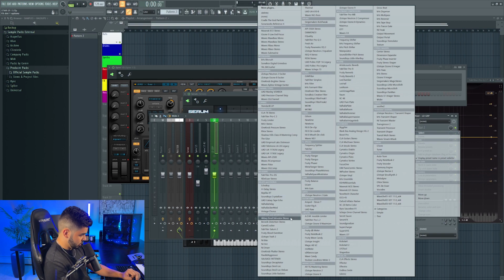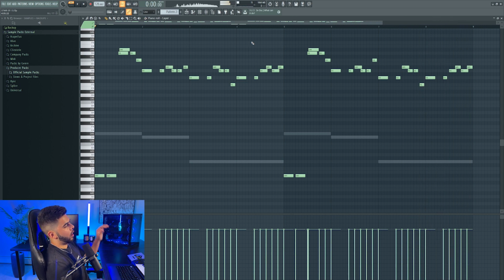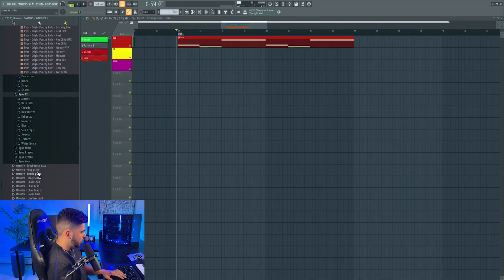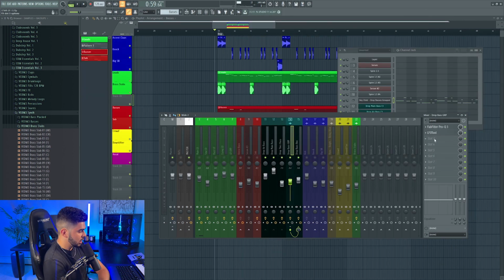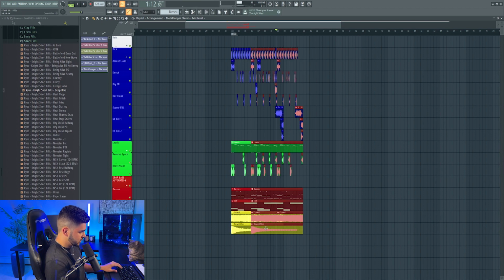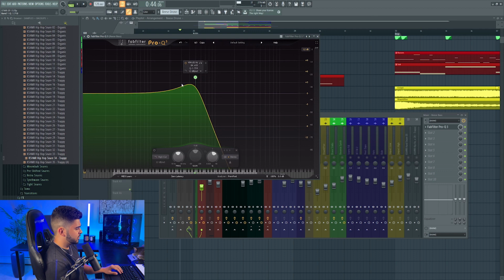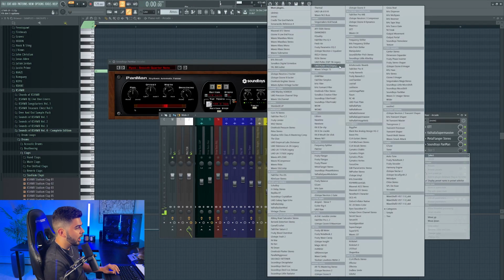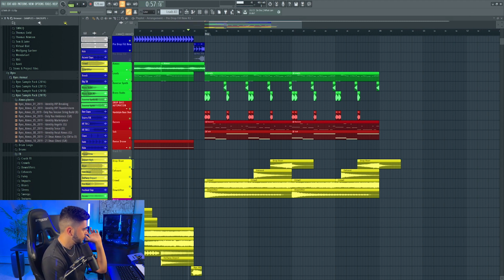Producing Dark Progressive House | Studio Time with Ryos EP. 15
Monitors (Speakers)
Monitor (Screen)
MIDI Keyboard
Audio Interface